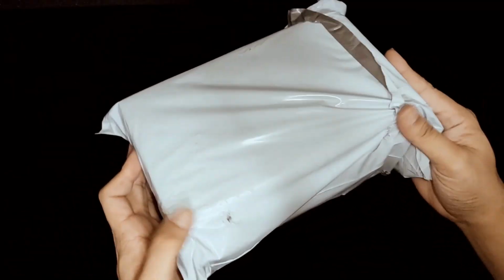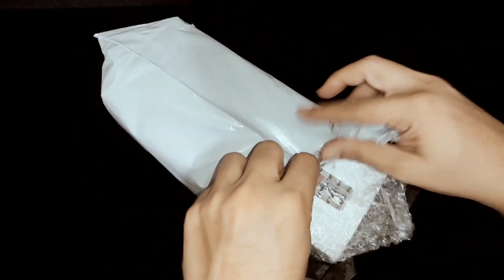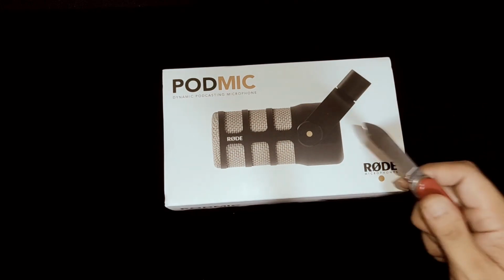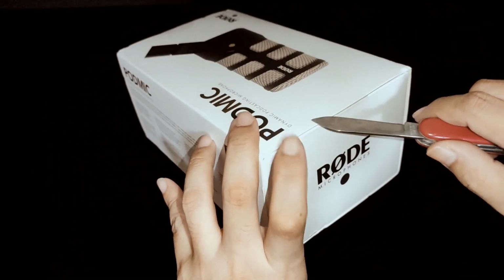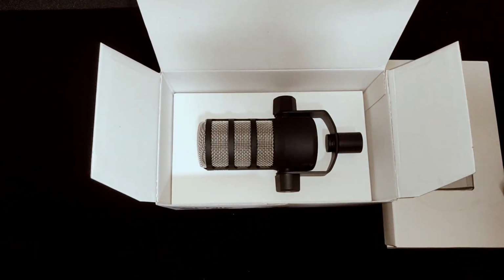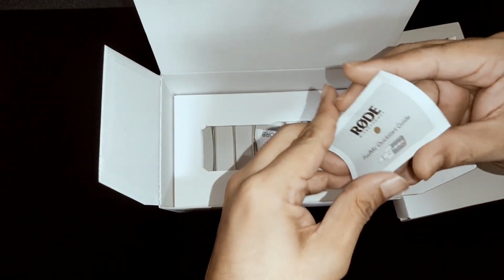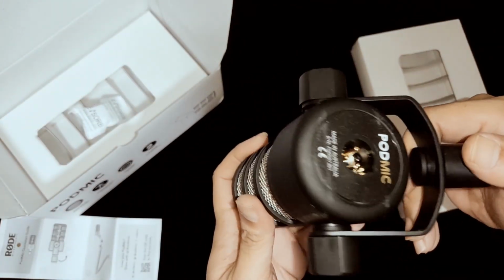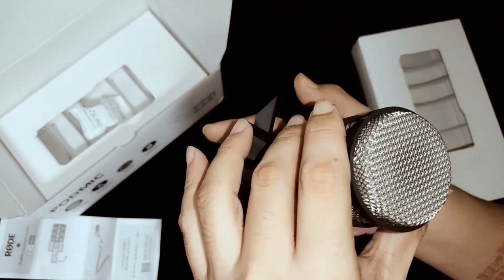Unboxing - RØDE Microphones PodMic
In this video, I will be un boxing the Rode Podmic.

Package is not opened before so you see the items as i did for the first time.

So hope you enjoy this un-boxing video as i have enjoyed making it.

This microphone is a broadcast dynamic mic so it doesn't need any 48V phantom power but it really need lots of gain!

Description From Manufacturer:
The PodMic is a broadcast-quality dynamic microphone optimised for podcasting. It has a rich, balanced sound, with an internal pop filter to minimise plosives and internal shockmounting to reduce vibration.

The PodMic is optimized for use with the RØDECaster™ Pro Podcast Production Studio, but will also offer exceptional results with any high-quality microphone interface.

Broadcast-quality dynamic capsule
Optimised for speech applications
Internal pop filter to minimise plosives
Robust, all metal construction

PODMIC SPECIFICATIONS
ACOUSTIC & ELECTRICAL SPECIFICATIONS
Acoustic Principle Dynamic
Polar Pattern          Cardioid
Frequency Range         20Hz ~ 20kHz
Output Connection XLR Output
Output Impedance 320Ω
Sensitivity                 -57.0dB re 1 Volt/Pascal (1.60mV @ 94 dB SPL) +/- 2 dB @ 1kHz
Phantom Power         Not required

MECHANICAL SPECIFICATIONS
Colour Black
Weight (g) 937
Dimensions (L x W x H, mm) 172 x 109 x 62

Made in Australia

This is my new favourite mic now!

All items can be used for Singing / voiceover / Voice Over
It can also be used on podcast and blogs / vlogs / Generally any vocal activities
Can also be acquired through Ebay / Amazon / Banggood / Gearbest / Wish / Shopee

mikrofon instrumen gitar elektrik penyanyi vocal
instrumento ng mikrofon gitar elektronika ng pag-awit
ไมโครโฟนสำหรับเครื่องดนตรี กีต้าร์ไฟฟ้า  นักร้องร้อง
电吉他  乐器麦克风  人声歌手
エレキギター  楽器用マイク  ボーカル歌手
guitarra eléctrica micrófono de instrumento cantante de voces
विद्युत गिटार  साधन माइक्रोफोन  गायक गायक
Электрогитара  инструментальный микрофон  вокал певца
جيتار كهربائي
ميكروفون الصك
مغني غناء